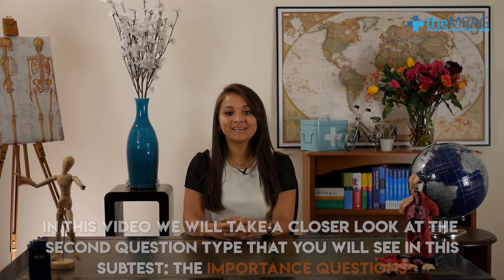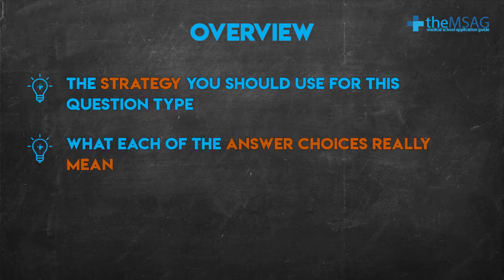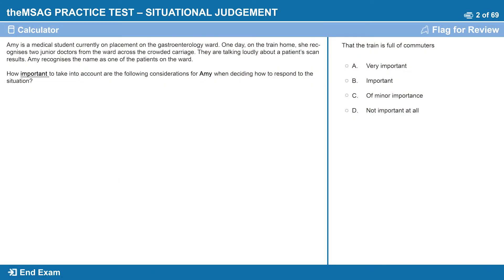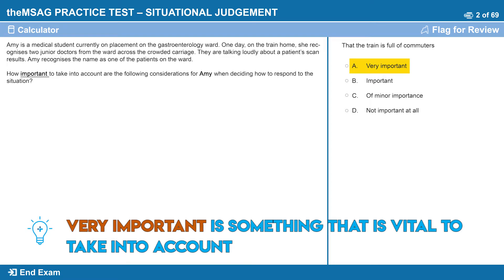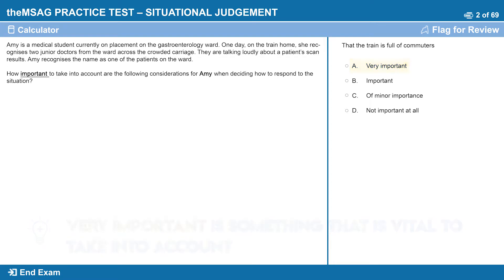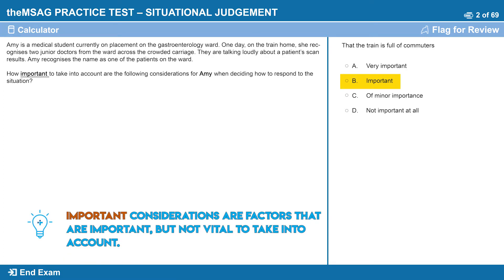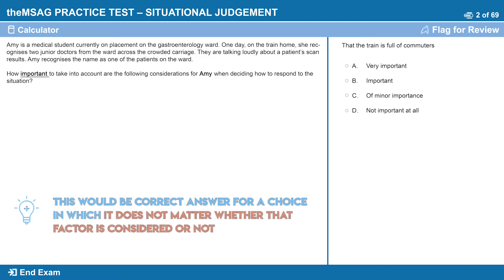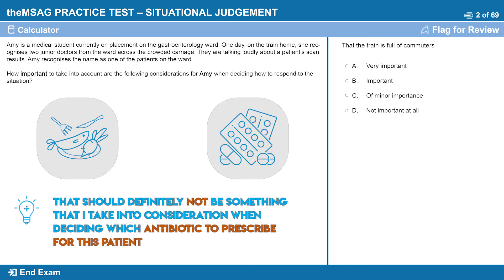UCAT - Situational Judgement Test: Importance Questions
In this video, Medical Student, Roxanne Sutharkorn discusses the correct strategy for tackling importance questions in the Situational Judgement sub-test of the UCAT.

Here at theMSAG, we do things differently. You won’t find basic information in lengthy monotonous PowerPoint slides... instead, our interactive videos - delivered by actual doctors and medical students - ensure you have a fun and enjoyable learning experience.

Work with the top UCAT Tutors in London!

Leave a comment & let us know what you think of our UCAT Video Lesson!